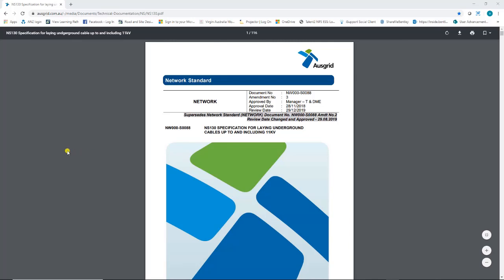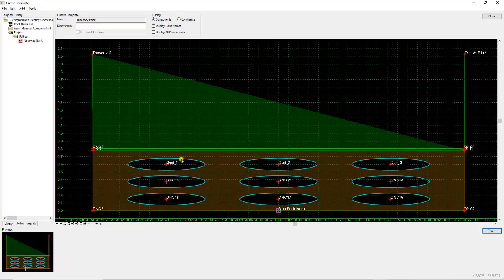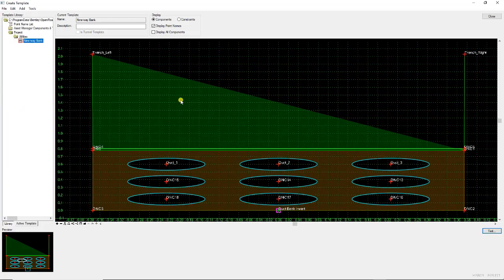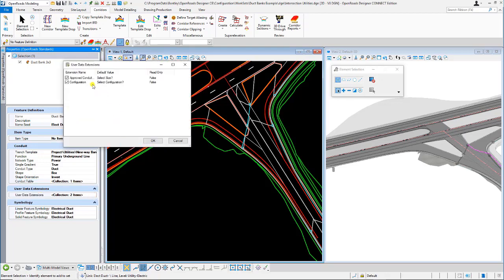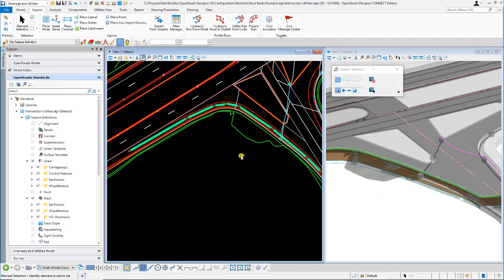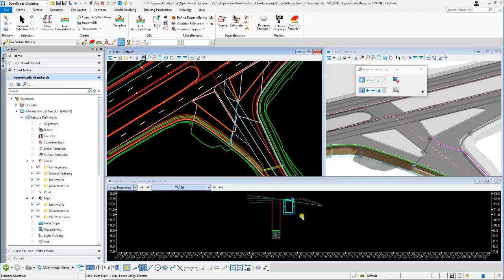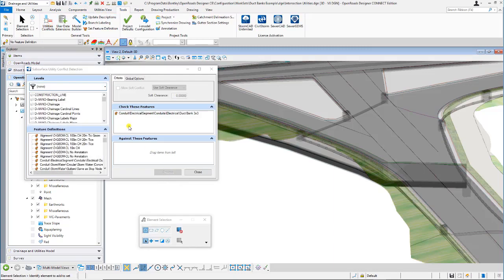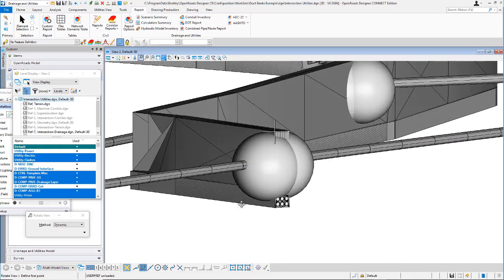Modelling a Duct Bank